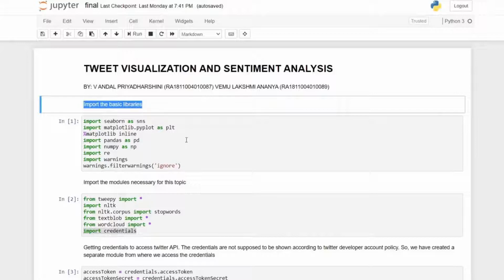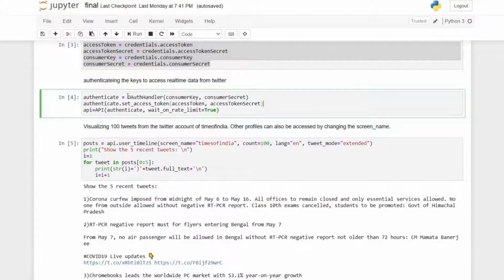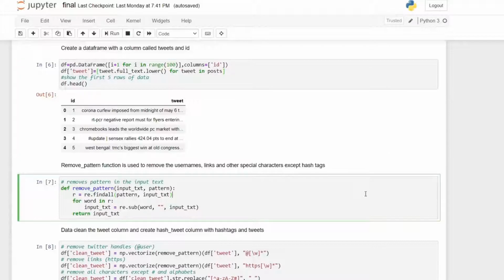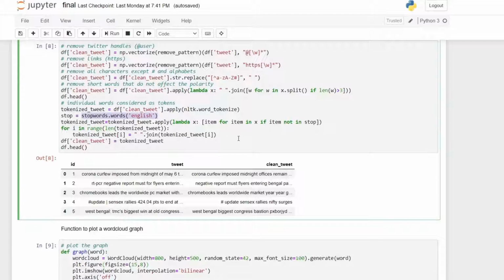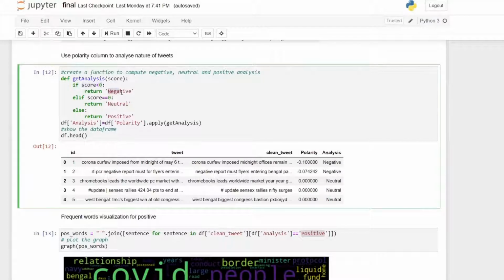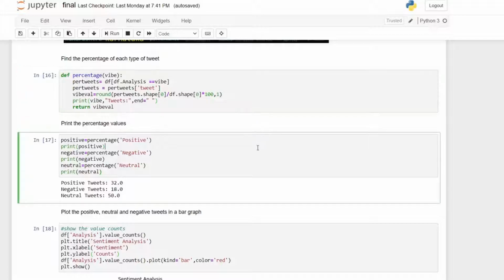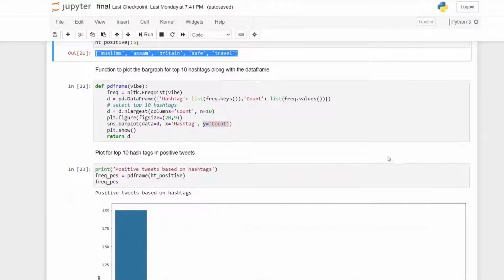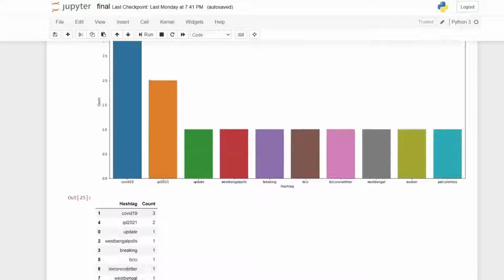Tweet Visualization and Sentiment Analysis